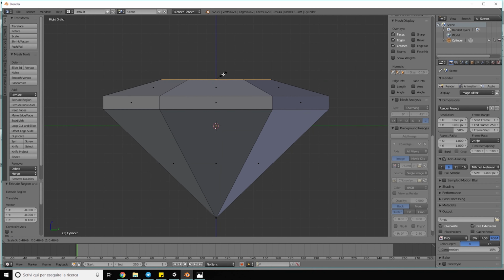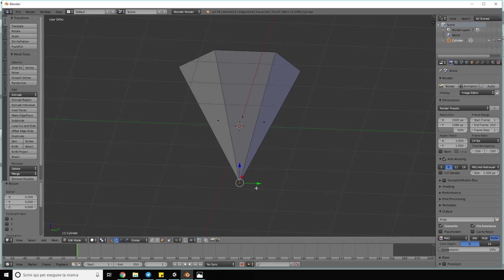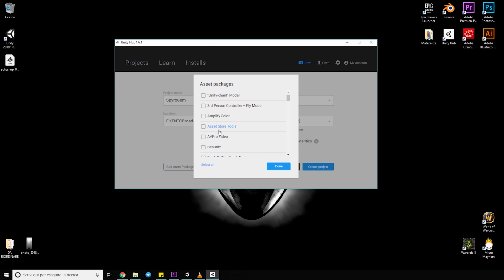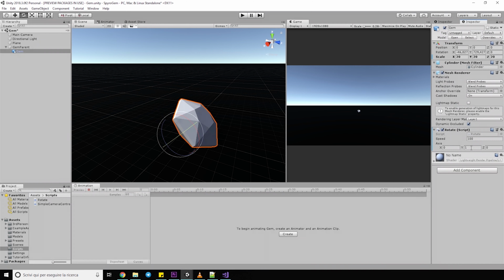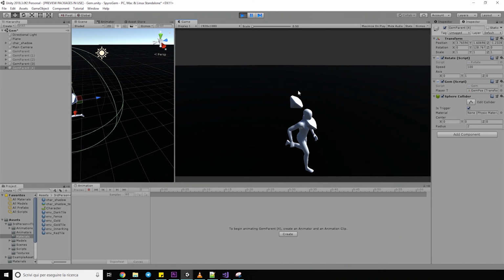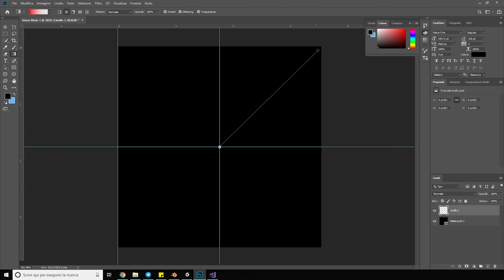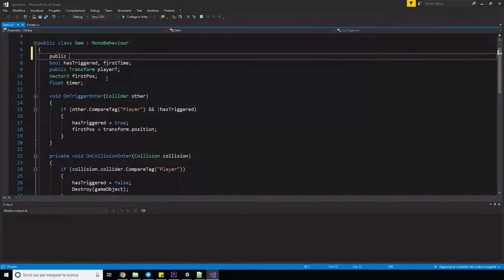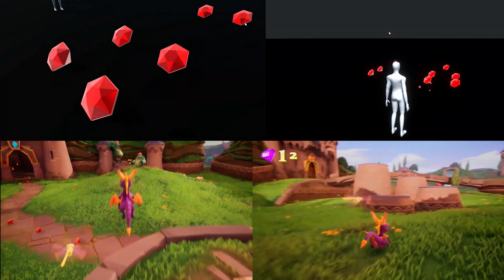Spyro the Dragon GEM in Unity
Spyro the Dragon Gem realized in Unity. We made this project as tribute to one of our favourite platform games.

CREDITS:

Track: LiQWYD - Glow
Track: LiQWYD - Night Out
Track: LiQWYD - Roads